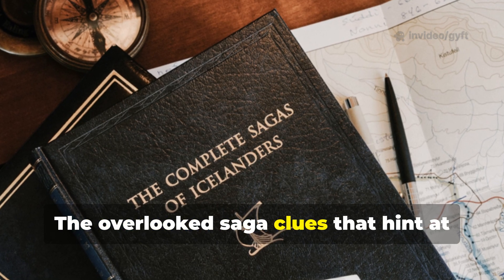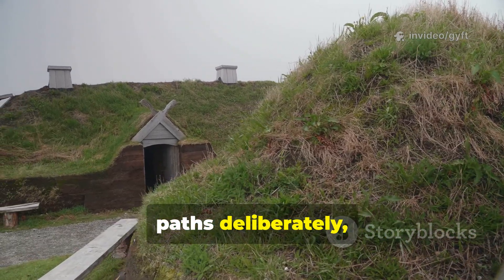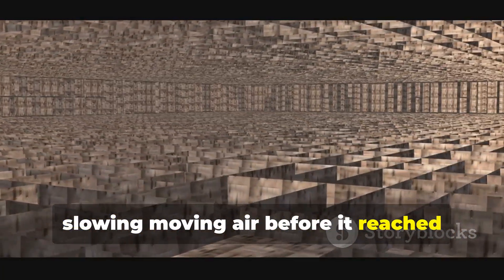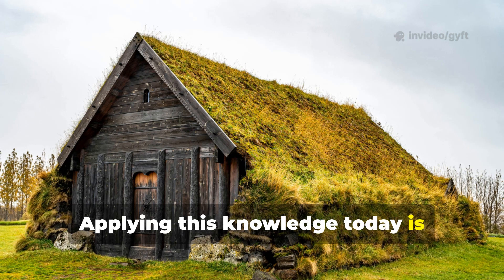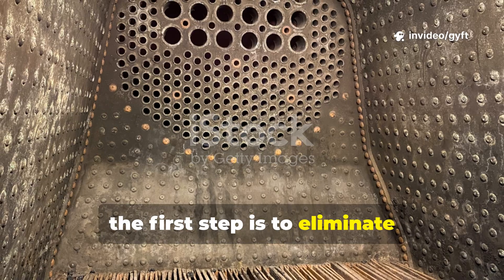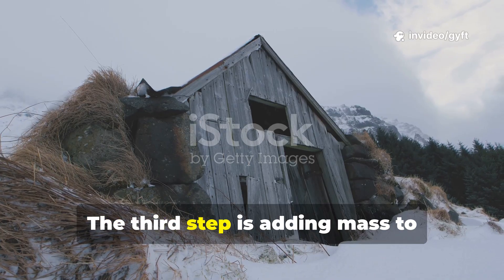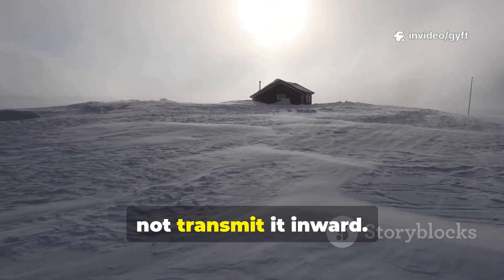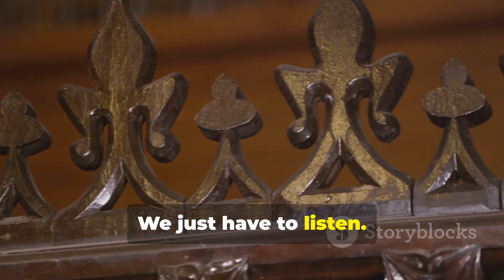The Viking Windless Room Trick Hidden in Old Sagas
Viking longhouses were built in some of the windiest, coldest environments on earth — yet sagas and archaeological evidence repeatedly describe interior spaces that stayed calm, warm, and smoke-stable even during severe storms.
This video breaks down the Viking windless room trick hidden in old sagas and confirmed by building logic rather than myth.
You’ll learn how Vikings positioned internal rooms away from direct airflow paths, how staggered entrances and offset doorways killed wind pressure before it entered living spaces, and why roof height changes mattered more than wall thickness.
Instead of sealing buildings tight, Viking builders bled wind energy off in stages, forcing it to dissipate before it reached occupied areas. Air still moved — but never violently. Smoke rose, heat stayed low, and drafts disappeared.
Modern buildings often fail in high winds because they create straight pressure paths. Viking structures avoided this by design, creating calm interior “dead zones” where wind simply couldn’t survive.
This wasn’t magic. It was environmental control through geometry.